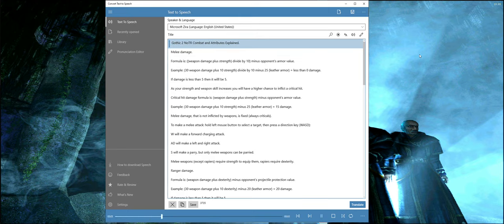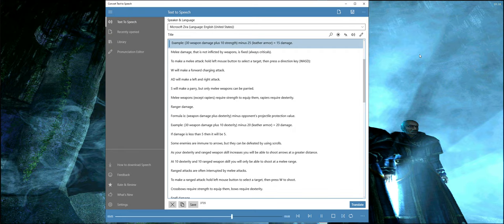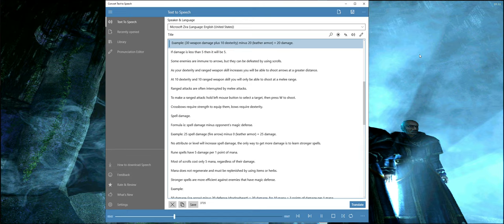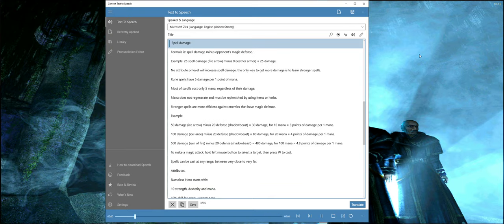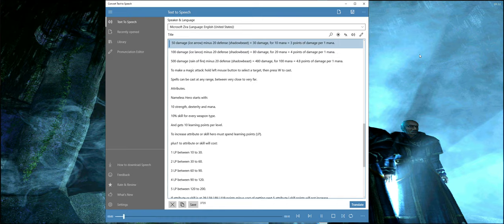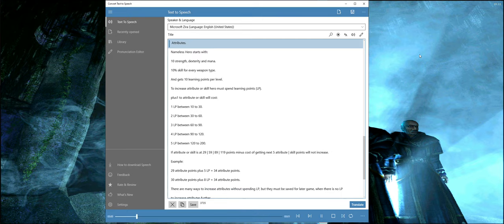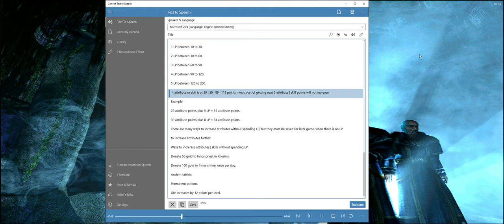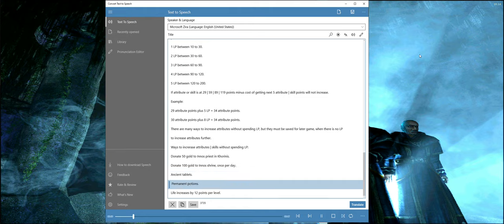Gothic 2 NoTR: Combat and Attributes Explained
Melee damage.

Formula is: ((weapon damage + strength) / 10) - opponent's armor value.
Example: (30 weapon damage + 10 strength) / 10 - 25 (leather armor) = less than 0 damage.
If damage is less than 5 - it willl be 5.

As your strength and weapon skill increases you will have a higher chance to inflict a critical hit.
Critical hit damage formula is: (weapon damage + strength) - opponent's armor value.
Example: (30 weapon damage + 10 strength) - 25 (leather armor) = 15 damage.

Melee damage, that is not inflicted by weapons, is fixed (always criticals).

To make a melee attack: hold left mouse button to select a target, then press a direction key (WASD):
W will make a forward charging attack.
AD will make a left and right attack.
S will make a parry, but only melee weapons can be parried.

Melee weapons (except rapiers) require strength to equip them, rapiers require dexterity.

Ranger damage.

Formula is: (weapon damage + dexterity) - opponent's projectile protection value.
Example: (30 weapon damage + 10 dexterity) - 20 (leather armor) = 20 damage.
If damage is less than 5 - it will be 5.
Some enemies are immune to arrows, but they can be defeated by using scrolls.

As your dexterity and ranged weapon skill increases you will be able to shoot arrows at a greater distance.
At 10 dexterity and 10 ranged weapon skill you will only be able to shoot at a melee range.
Ranged attacks are often interrupted by melee attacks.

To make a ranged attack: hold left mouse button to select a target, then press W to shoot.

Crossbows require strength to equip them, bows require dexterity.

Spell damage.

Formula is: spell damage - opponent's magic defense.
Example: 25 spell damage (fire arrow) - 0 (leather armor) = 25 damage.
No attribute or level will increase spell damage, the only way to get more damage is to learn stronger spells.

Rune spells have 5 damage per 1 point of mana.
Most of scrolls cost only 5 mana, regardless of their damage.
Mana does not regenerate and must be replenished by using items or herbs.

Stronger spells are more efficient against enemies that have magic defense.
Example:
50 damage (ice arrow) - 20 defense (shadowbeast) = 30 damage, for 10 mana = 3 points of damage per 1 mana.
100 damage (ice lance) - 20 defense (shadowbeast) = 80 damage, for 20 mana = 4 points of damage per 1 mana.
500 damage (rain of fire) - 20 defense (shadowbeast) = 480 damage, for 100 mana = 4.8 points of damage per 1 mana.

To make a magic attack: hold left mouse button to select a target, then press W to cast.
Spells can be cast at any range, between very close to very far.

Attributes.

Nameless Hero starts with:
10 strength, dexterity and mana.
10% skill for every weapon type.
And gets 10 learning points per level.

To increase attribute or skill hero must spend learning points (LP).
+1 to attribute or skill will cost:
1 LP between 10 to 30.
2 LP between 30 to 60.
3 LP between 60 to 90.
4 LP between 90 to 120.
5 LP between 120 to 200.
If attribute or skill is at 29 | 59 | 89 | 119 points - cost of getting next 5 attribute / skill points will not increase.
Example:
29 attribute points + 5 LP = 34 attribute points.
30 attribute points + 8 LP = 34 attribute points.

There are many ways to increase attributes without spending LP, but they must be saved for later game, when there is no LP
to increase attributes further.
Ways to increrase attributes / skills without spending LP:
Ancient tablets.
Permanent potions.
Life increases by 12 points per level.